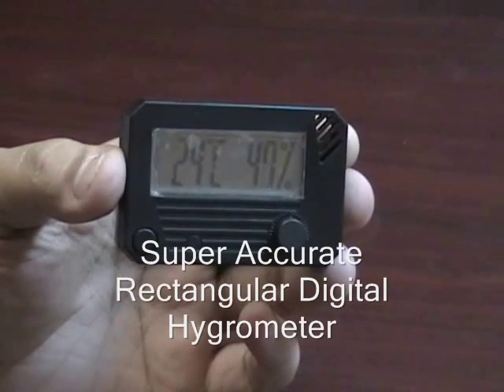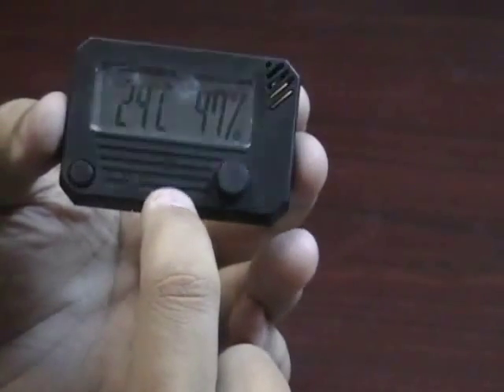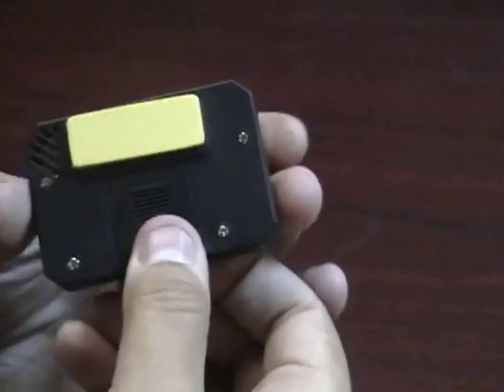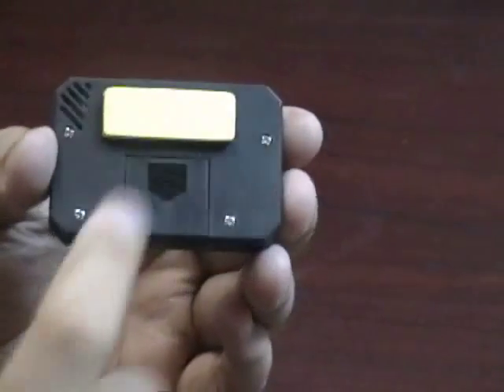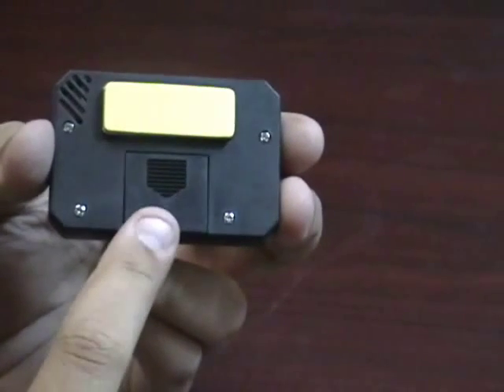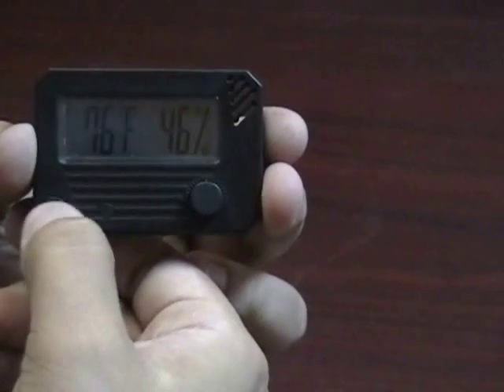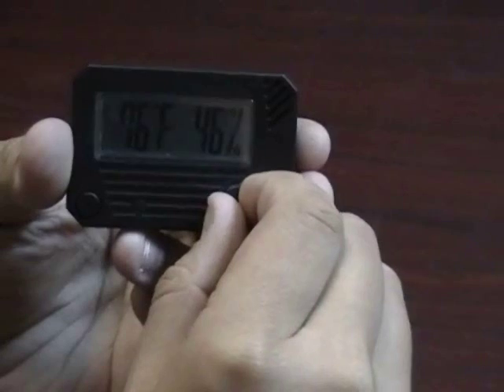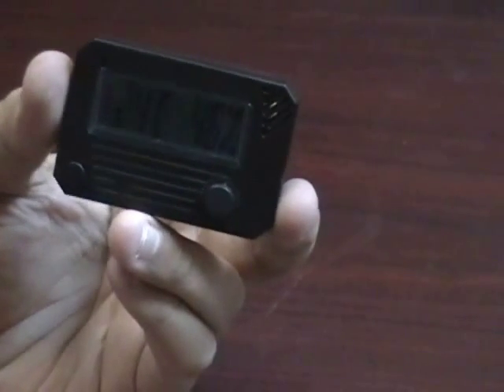Super Accurate Rectangular Digital Hygrometer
Never wonder again if your digital hygrometer is accurate! The HygroSet is the first digital hygrometer capable of being adjusted after calibration. Each click of the adjustment knob changes the humidity display (+ / -) by 1%.

This hygrometer is 2 3/4" wide, 1 4/5" tall and 1/2" depth.
When you get the hygrometer it will have a protective covering over the display that you can simply peel off.
On the back of the hygrometer, you have the removable adhesive foam pad that you can stick to your humidor wall or wherever you're going to mount the device.
It has a metal plate on the back that attaches to the magnet on the back of the hygrometer nice and strong.
You also have your battery compartment that houses 1 coin cell battery that will last for a couple of years and when it does die you can easily replace them at any watch store or walmart.
This hygrometer features not only the temperature but also the humidity.
You can change from Fahrenheit to Celsius by pushing this button here.
What's unique about these hygrometers is you can easily calibrate them.
Once you have put them in a calibrating kit or performed the salt test on them, if you find it is off a couple of points you just turn this dial as many clicks off as it is and then push the reset button and that locks in your humidity for a very accurate reading.
This is a super accurate hygrometer and is perfect for a humidor or any other use.
This is the Super Accurate Rectangular Digital Hygrometer.